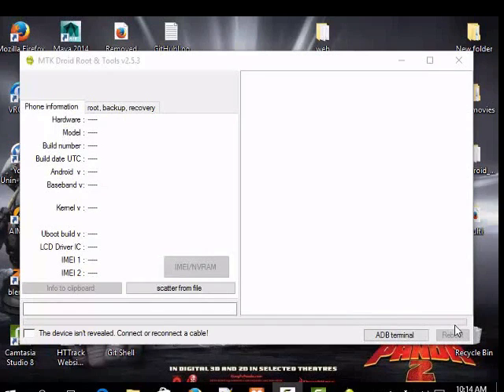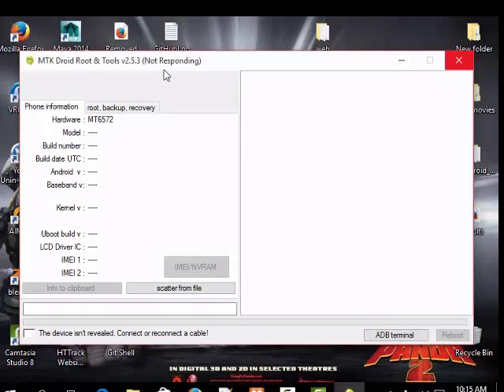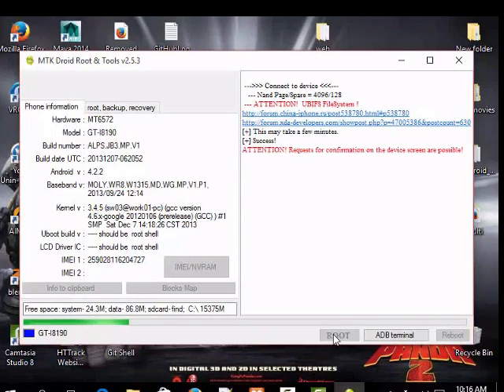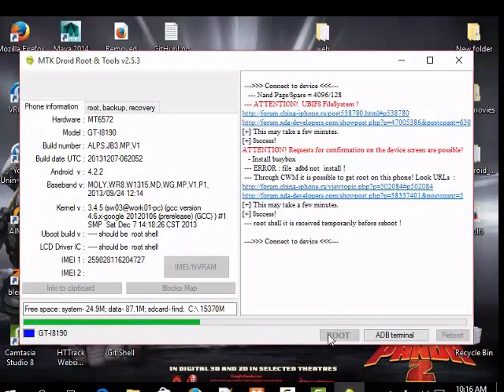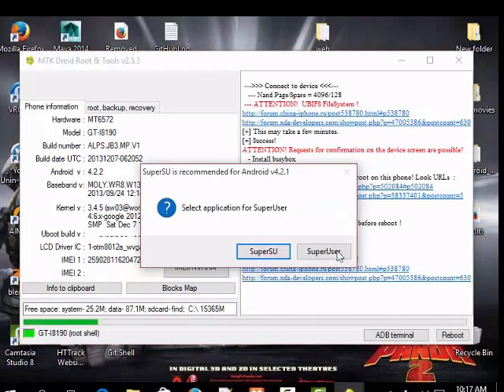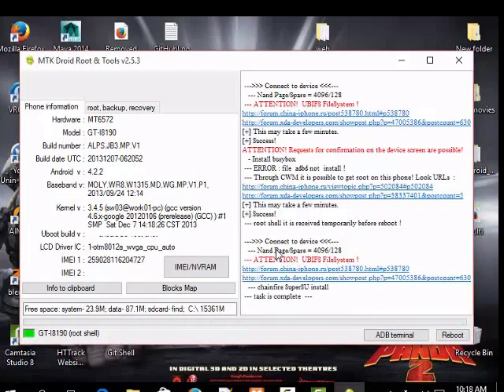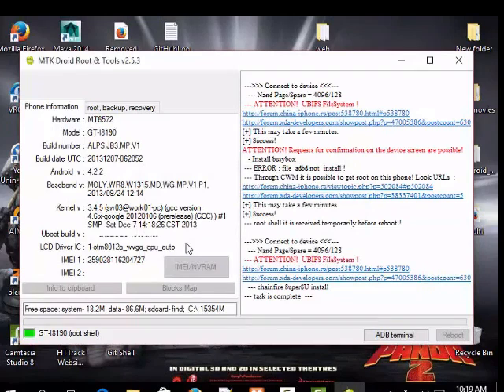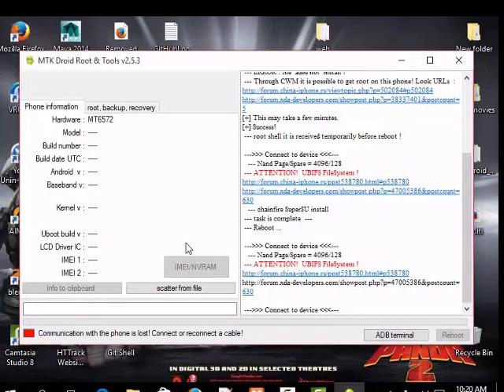how to root android mtk phone with mtk droid tool